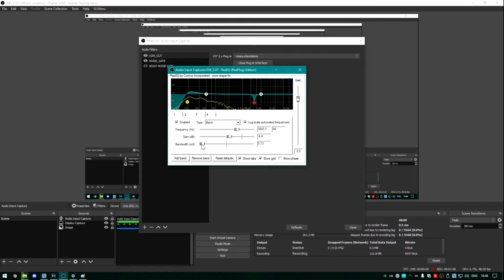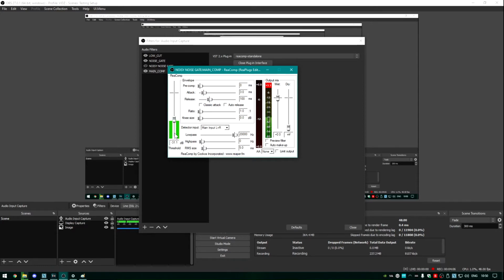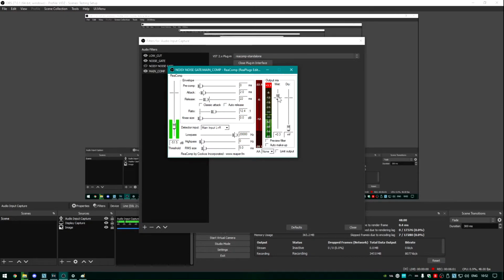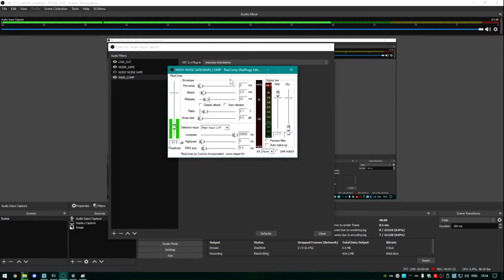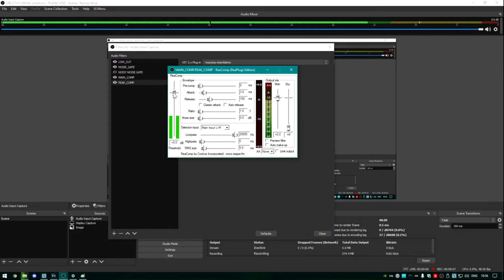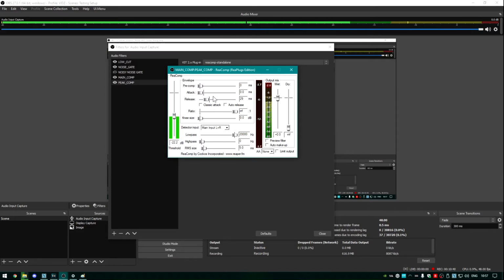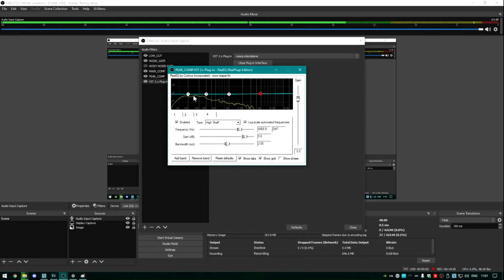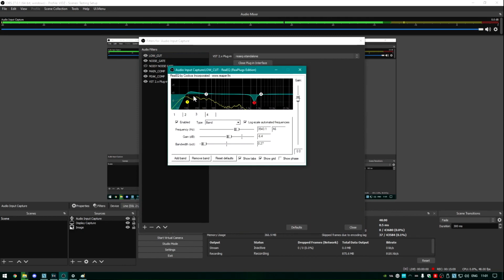Streaming Mic Setup - 06 - Master the voice! (Compression and final EQ)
Having cleaned up the sound we now cover the TWO compression effects and final EQ on the finished sound. NOTE - it is possibly possible to remove the peaks and compress the sound in a single compression, but you may sacrifice some audio quality, and having two comps gives you the option of changing settings on one or the other, without having to worry about the effects of the other comp being messed up.

Final EQ isn't strictly necessary, but allows you to enhance the audio signal after all clean up and compression has occurred.